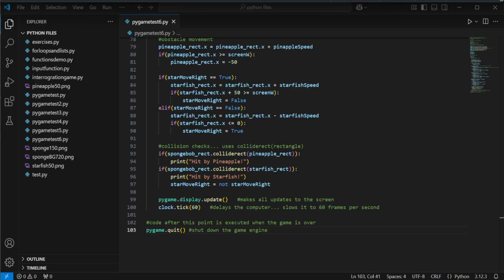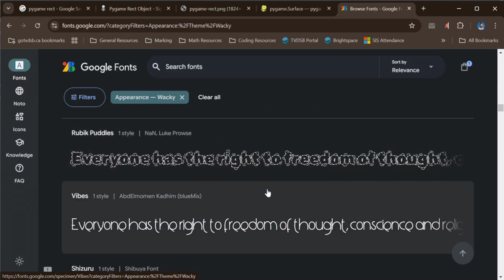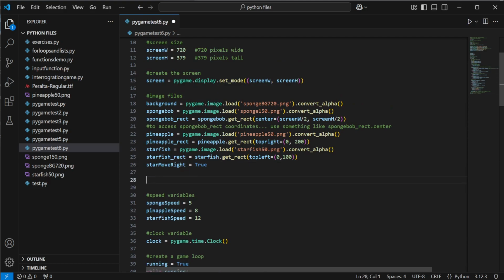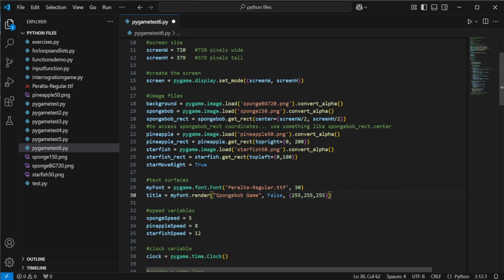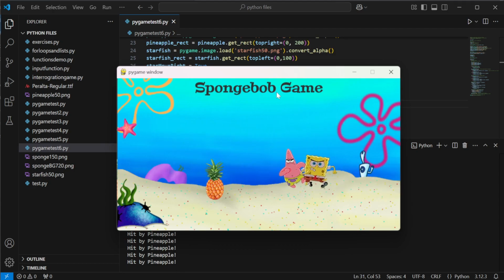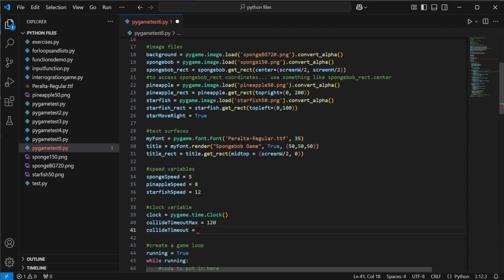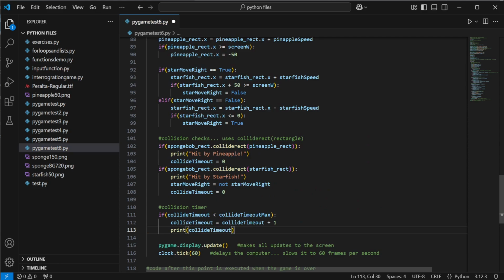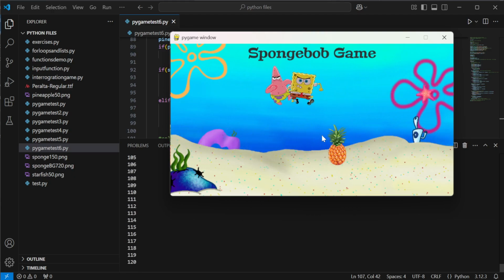Pygame Title And Collision Timeout